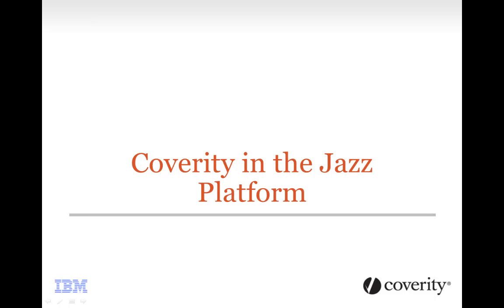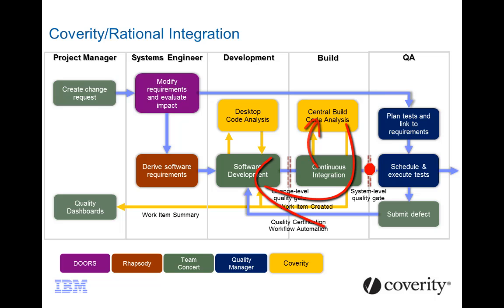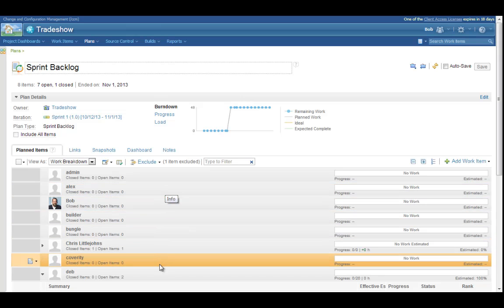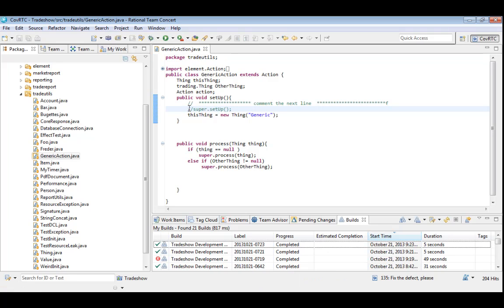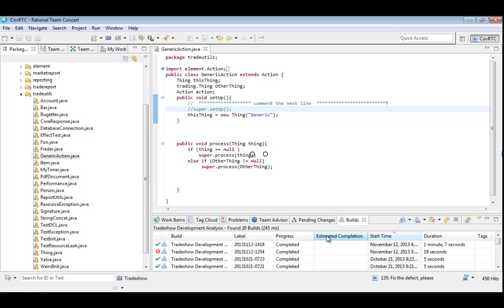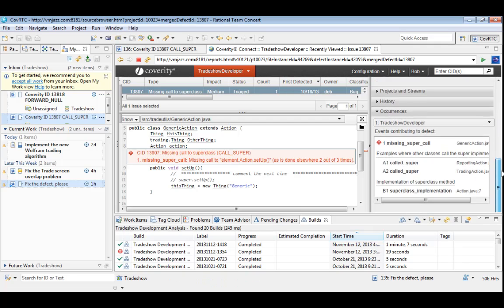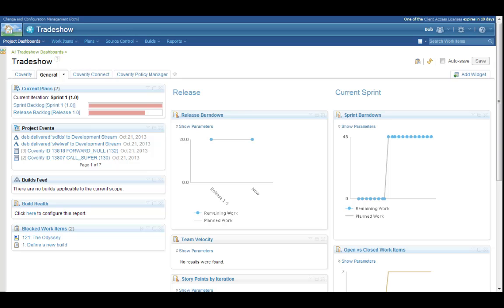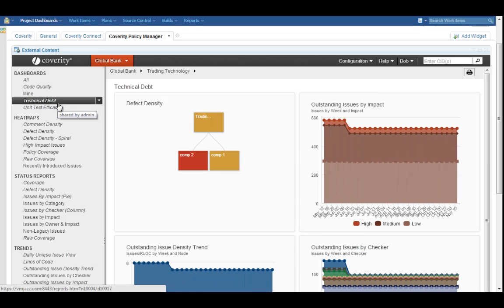Demo: Coverity in the Jazz Platform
In this video, we demonstrate how the use of the Coverity development testing platform in your Jazz and Rational Team Concert deployment will help increase developer and testing efficiency, leading to faster time to market with lower overall cost.